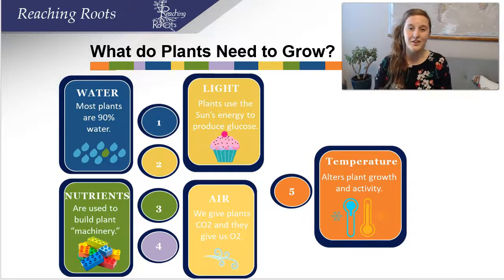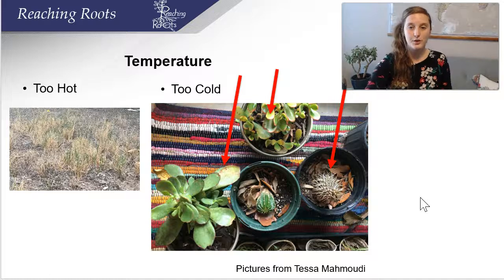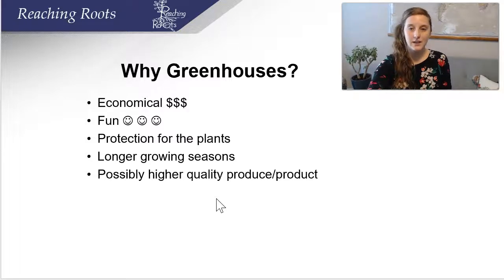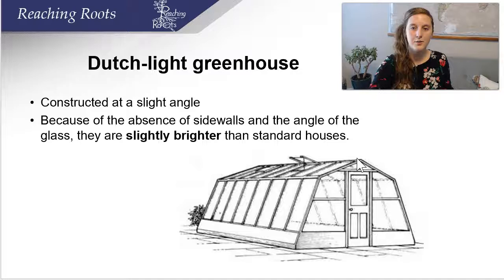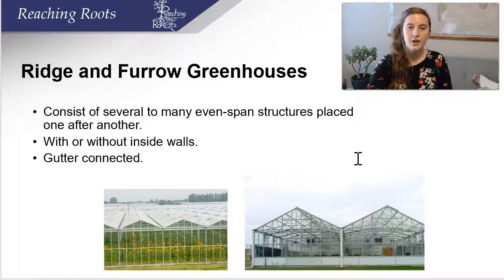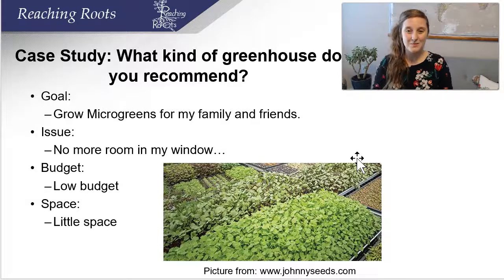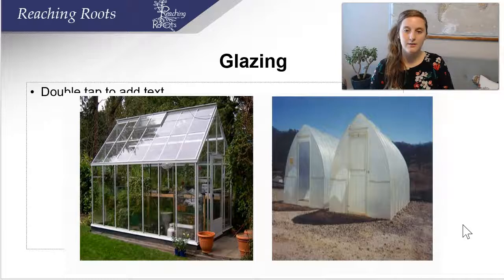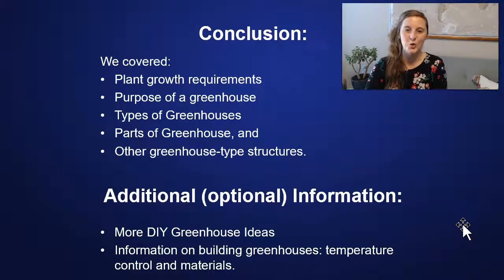Altering Plant Growth: Greenhouses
Learn about the ingredients for plant growth and how we can modify plant growth! Learn the basics of greenhouses including types and uses.